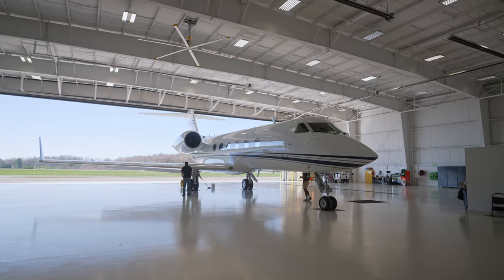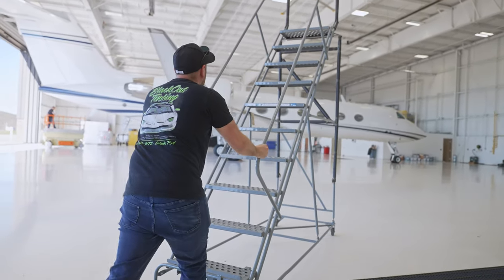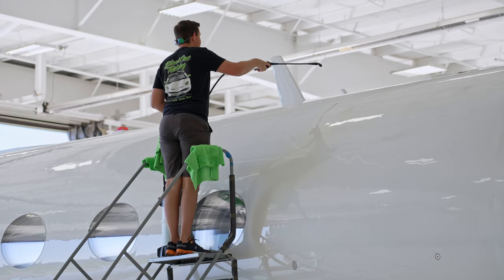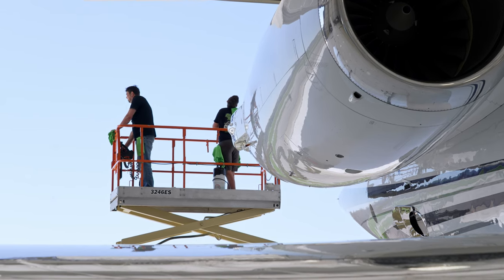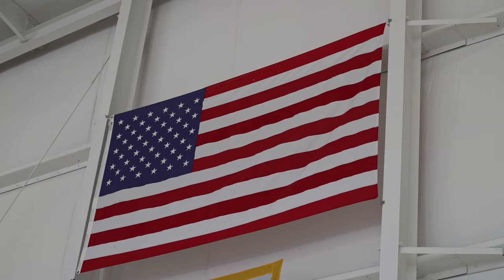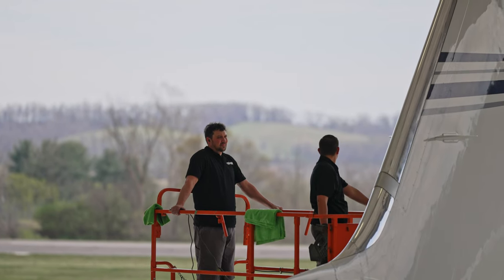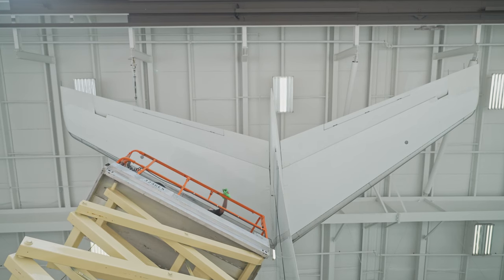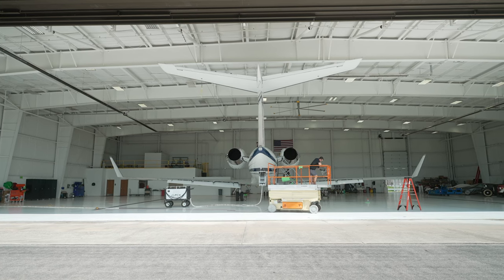Jets LOVE Ceramic Coatings too!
XPEL has released a new industry leading ceramic coating for aviation and we got to install it on our first

▬▬▬ 3 SHOPS! ▬▬▬
LATROBE, PA
PITTSBURGH, PA
MIAMI, FL